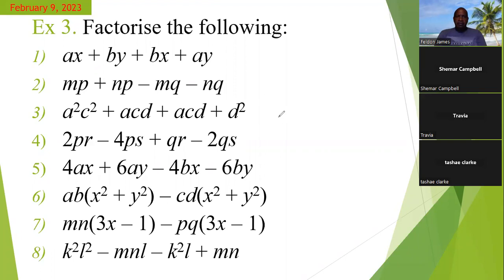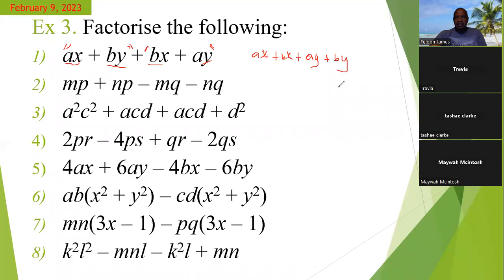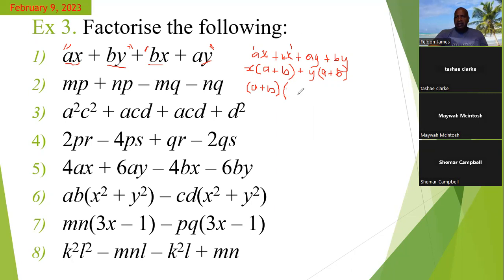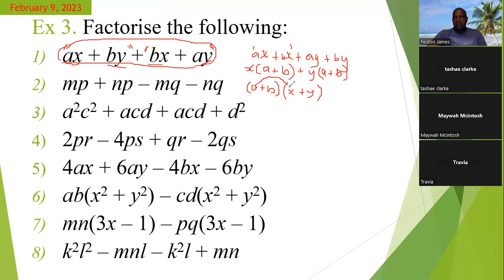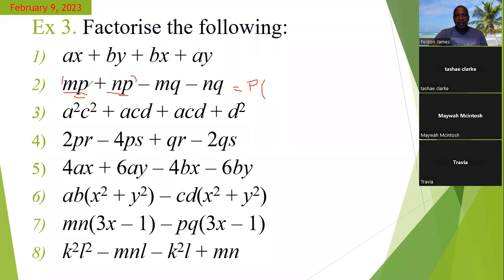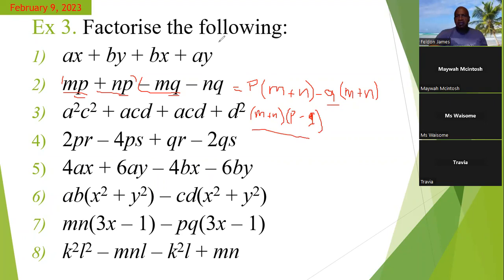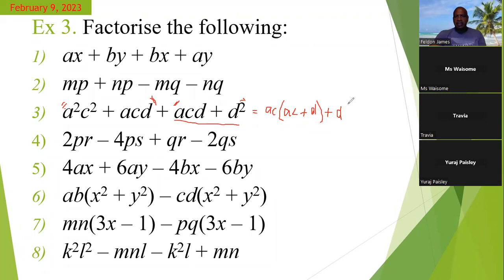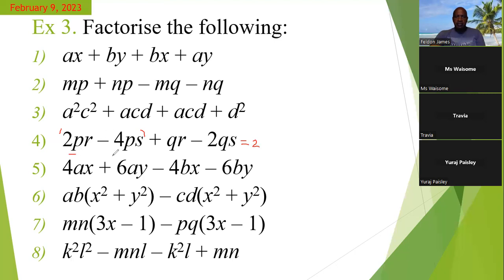CSEC Math Factorization Grouping Method 2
Factorization - Grouping Method